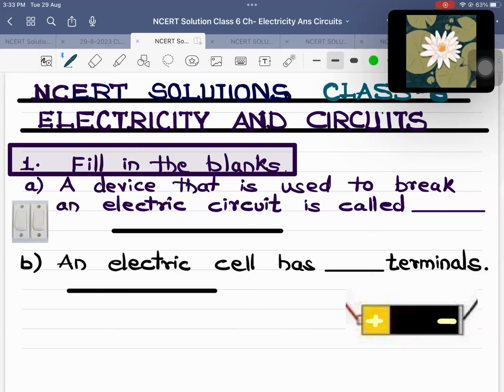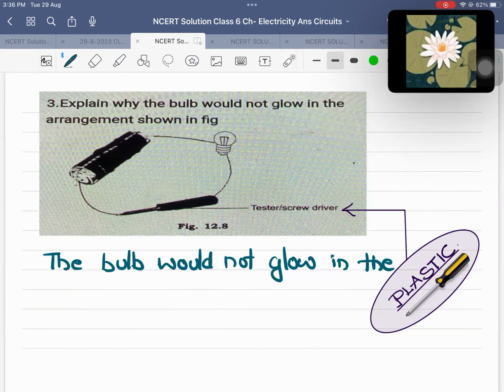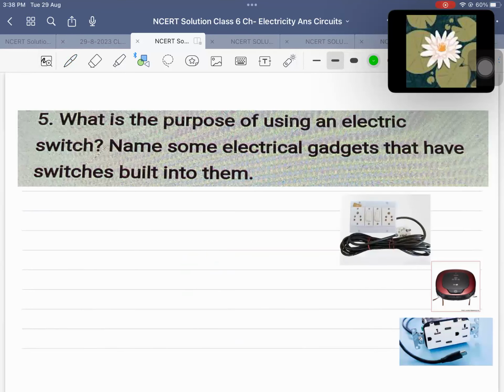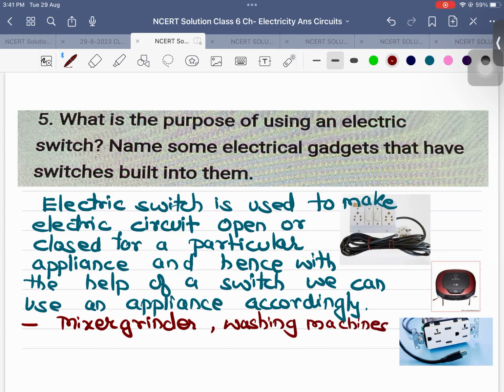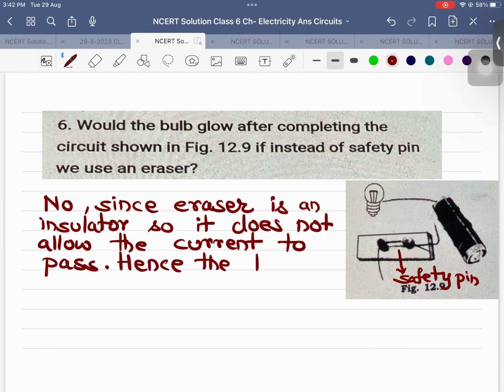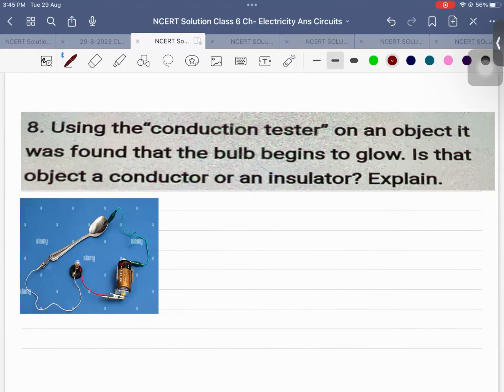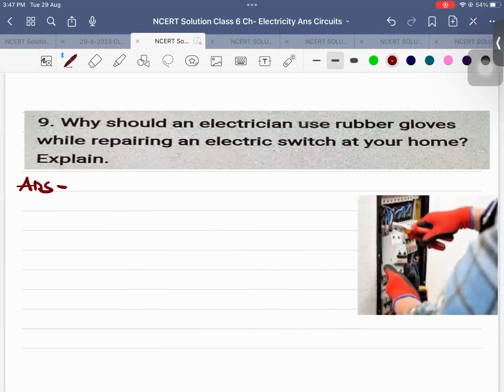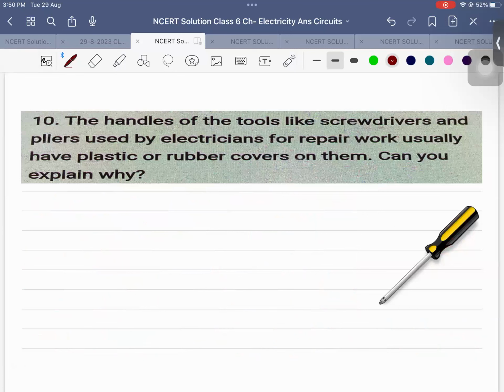"Mastering Electricity & Circuits in Class 6 with NCERT Solutions | VMC's Viq Program"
"⚡ Dive into the electrifying world of circuits and sparks with VMC's Viq Program! 📚 Join us as we unravel the mysteries of electricity and circuits in Class 6 using NCERT Solutions. 💡 Get ready to become a master of currents, volts, and switches! ⚙️ ElectrifyYourEducation NCERTSolutions Class6Science"